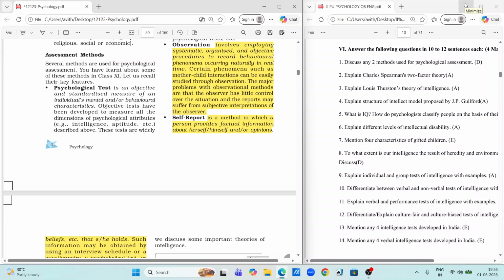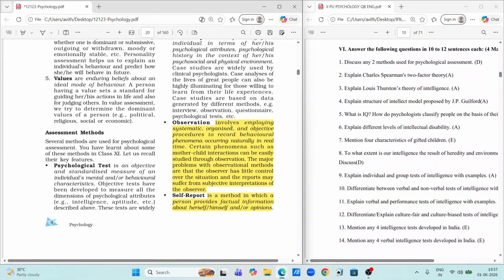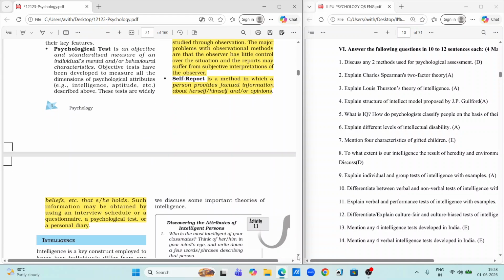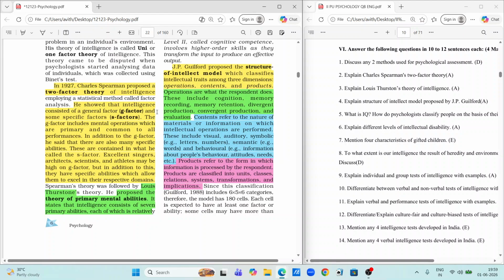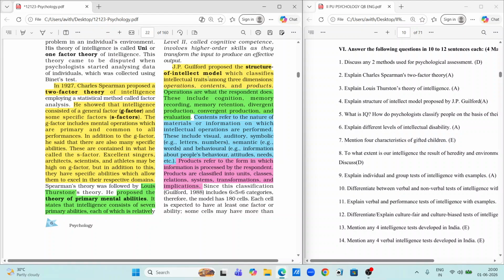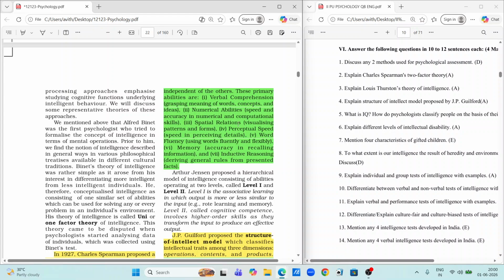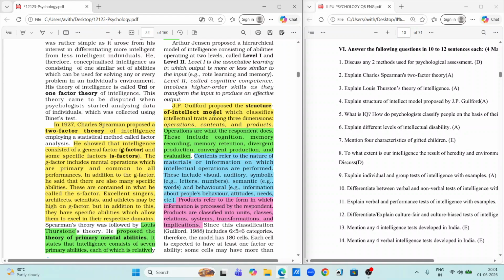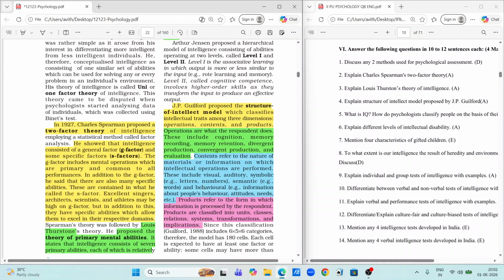II PUC PSYCHOLOGY CHAP 1 VARIATIONS IN PSYCHOLOGICAL ATTRIBUTES-4 MARKS QUESTIONS & ANSWERS (PART 1)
4 MARKS QUESTIONS AND ANSWERS (PART 1)